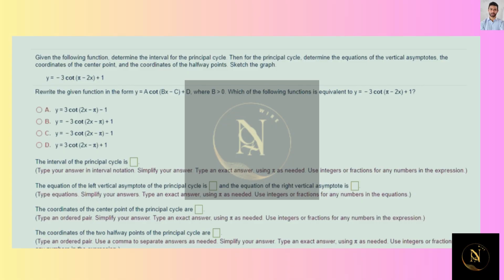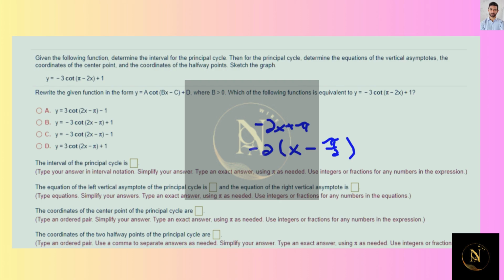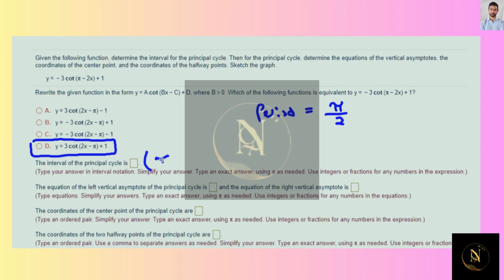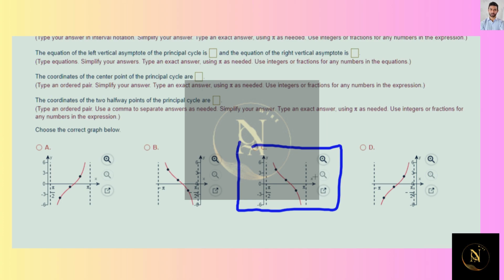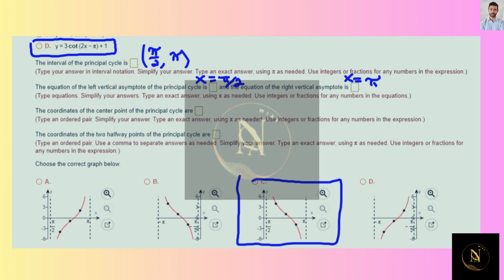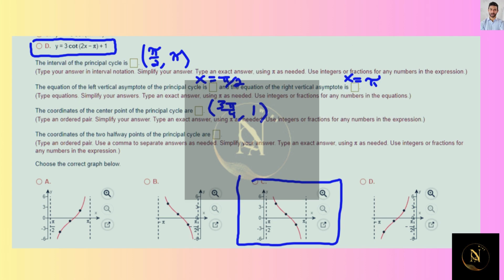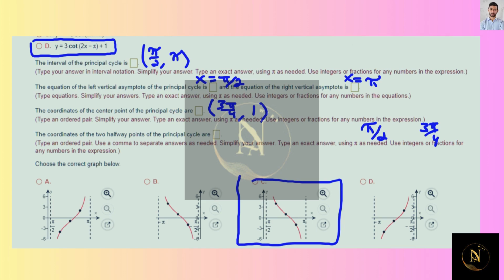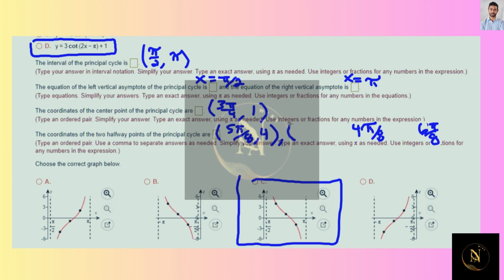[Math] Given the following function, determine the interval for the principal cycle Then, for the